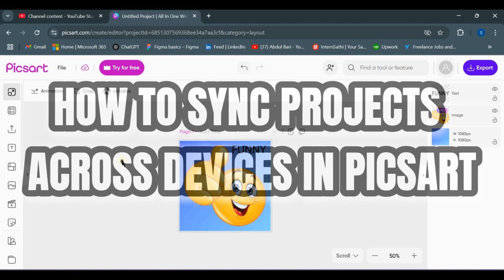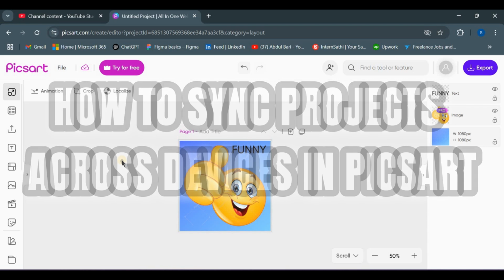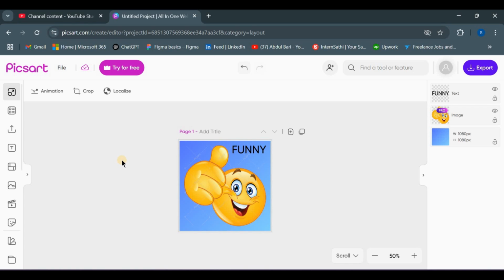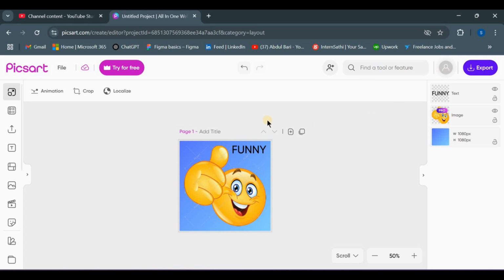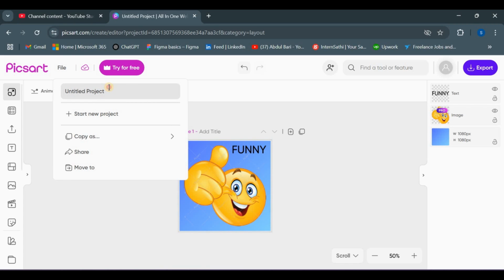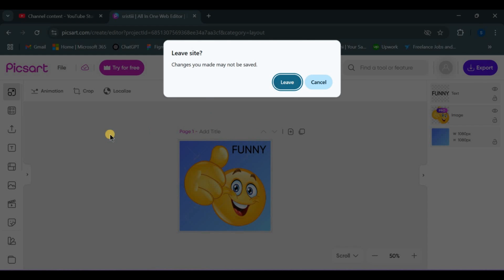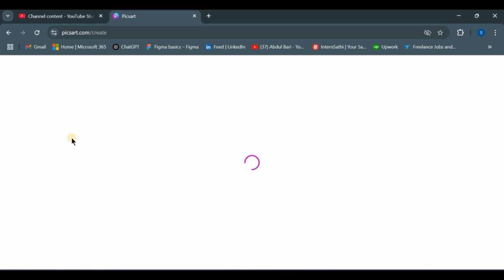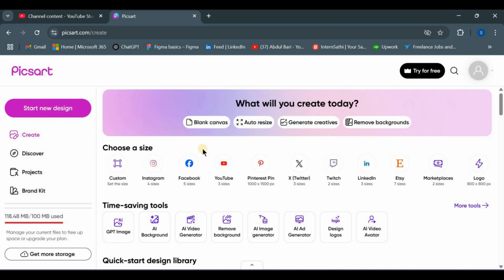How to Sync Projects Across Devices in Picsart 2025?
Keeping your Picsart projects synchronized across multiple devices ensures seamless editing wherever you work. The cloud sync feature helps maintain consistency between your mobile and desktop creations.

Accessing your projects across different platforms saves time and allows for flexible editing workflows. This functionality is particularly valuable for creators who switch between devices regularly.